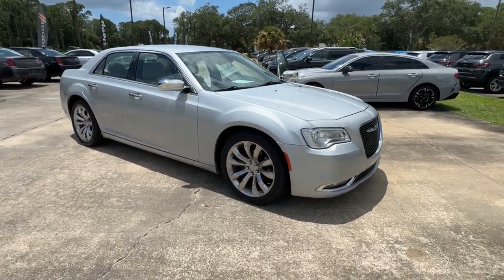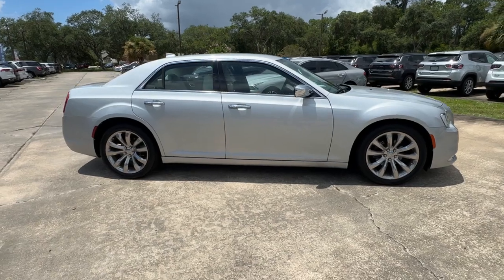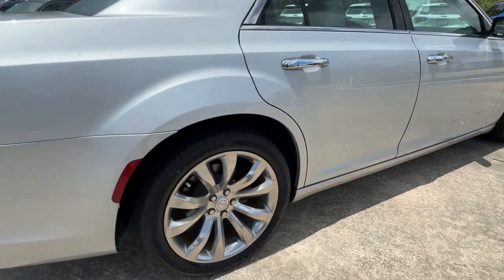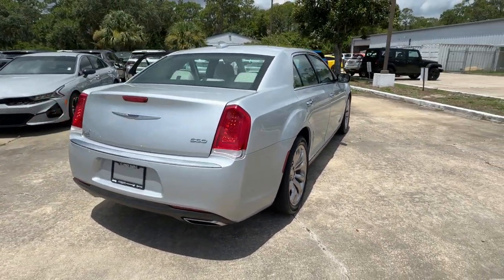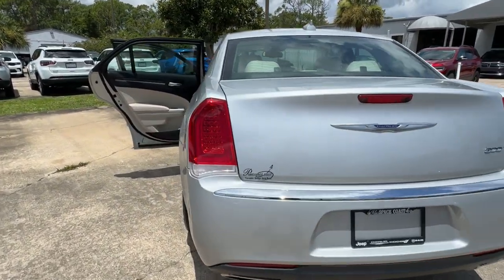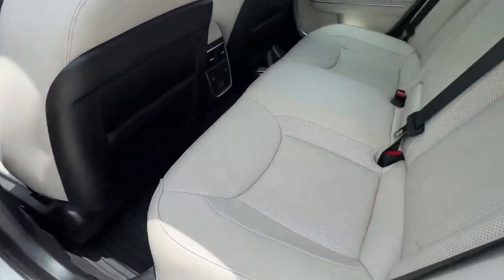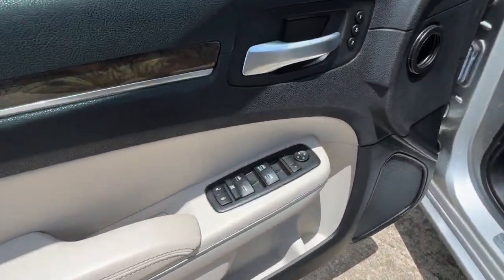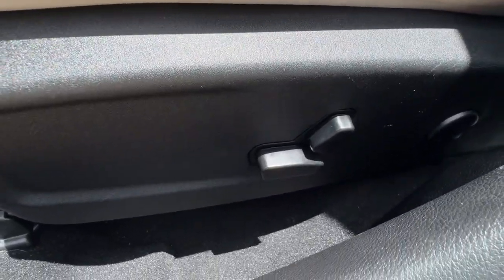2019 Chrysler 300 Limited Cocoa Beach, Palm Bay, Kissimmee, Deltona, Titusville FL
Pre-Owned 2019 Chrysler 300 Limited available at Parks CDR Space Coast located in 5600 U.S. 1, Titusville, FL, 32780.
Stock#: PT2233 - VIN#: 2C3CCAEG1KH573377

Please mention the stock# PT2233 when you contact the dealership for this vehicle.

Here is a wonderful   2019  Chrysler 300.  The 300 delivers the smart technology you need to be safe and connected, a ride that's smooth and quiet, and bold styling that conveys an air of distinction. The following are some of this vehicles highlighted options: Heated Steering Wheel
, Navigation System, Keyless Entry, Back-Up Camera, Fog Lamps, Woodgrain Interior Trim, Keyless Start, V6 Cylinder Engine, Cooled Front Seat(s), Power Passenger Seat. Experience the distinguished elegance of the 300. Come in for a test drive.